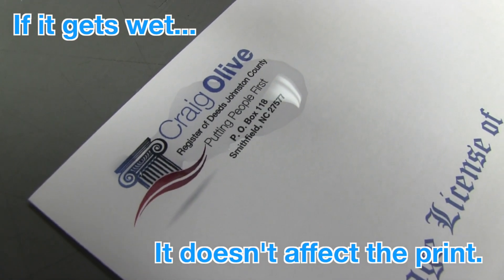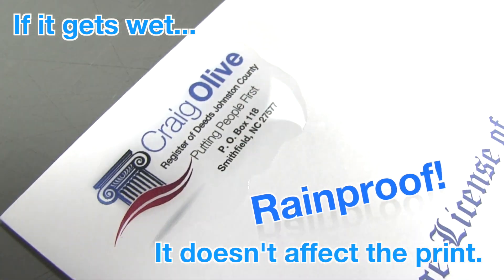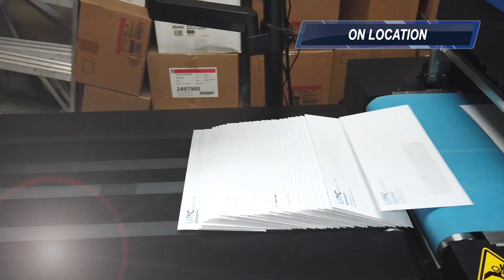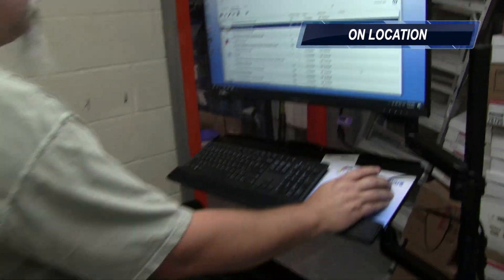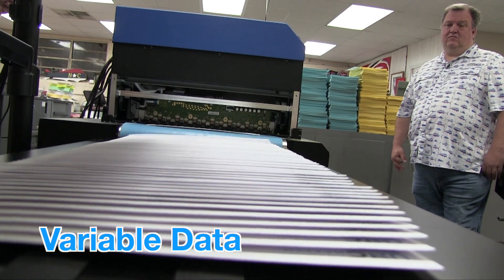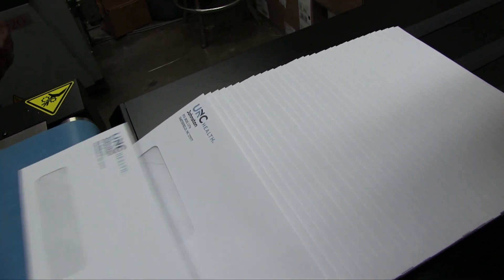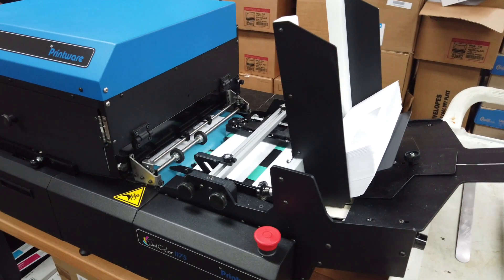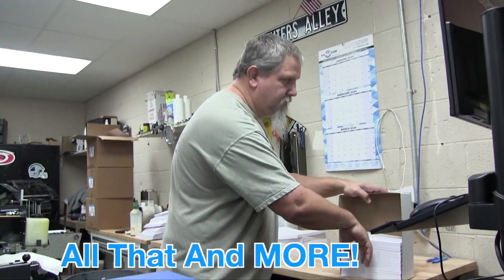Customer Testimonial: Hinson's Printing